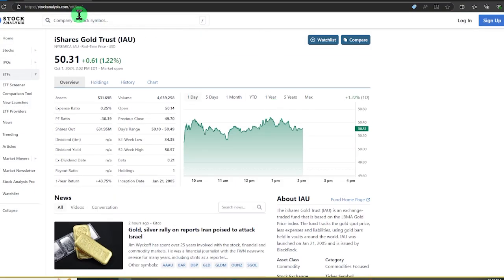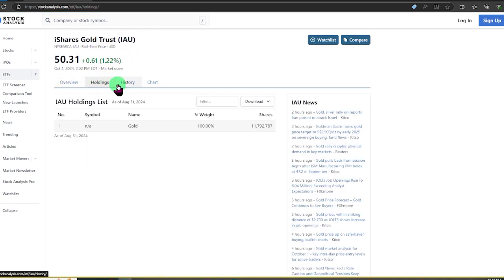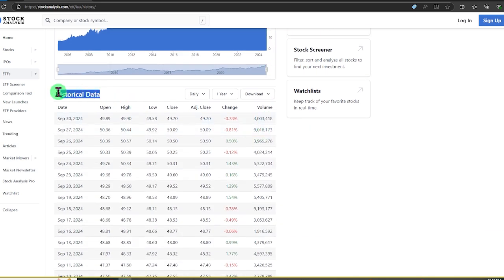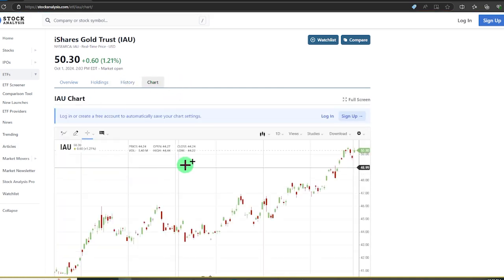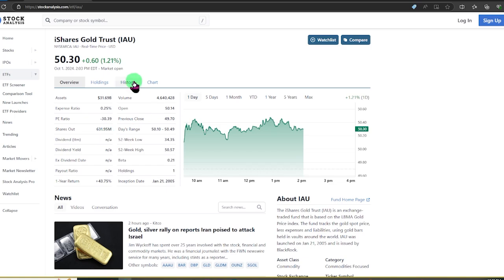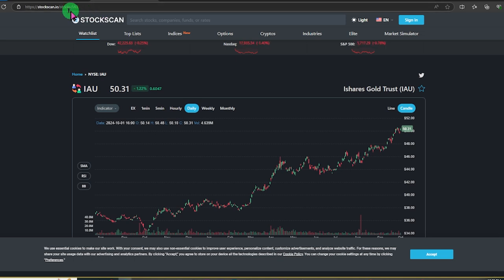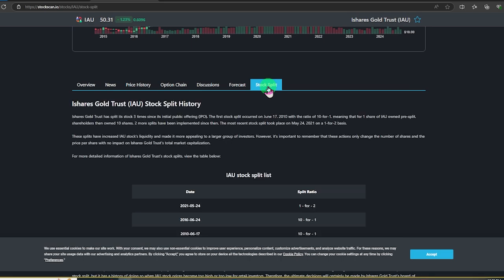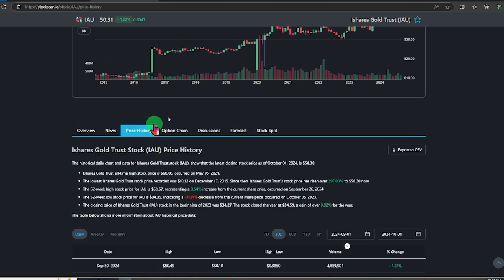How To Check iShares Gold Dividends Historical Data (2025)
In todays tutorial I will show you how to check iShares Gold ETF dividends historical data chart graph online completely for free!

(another good website imo)